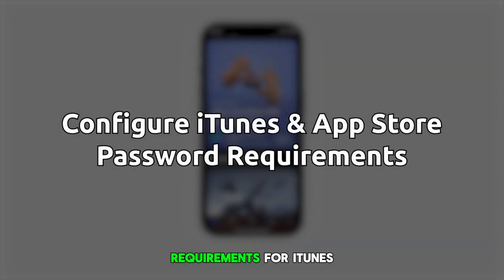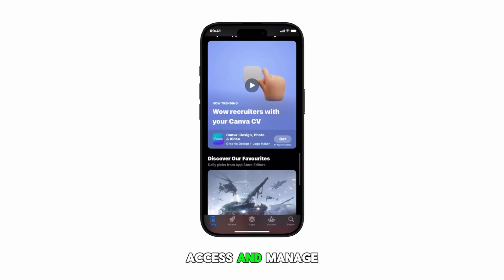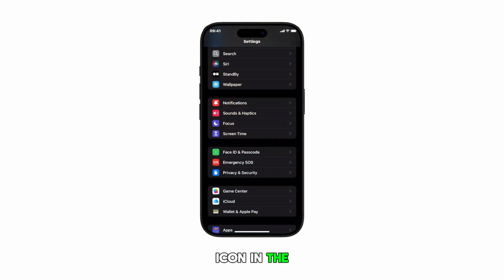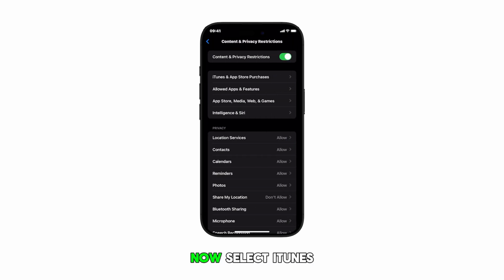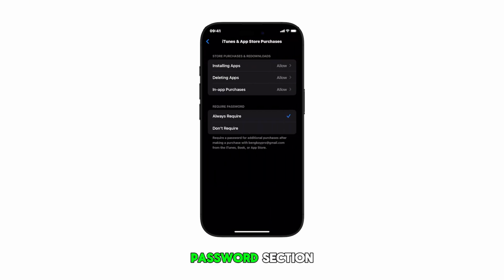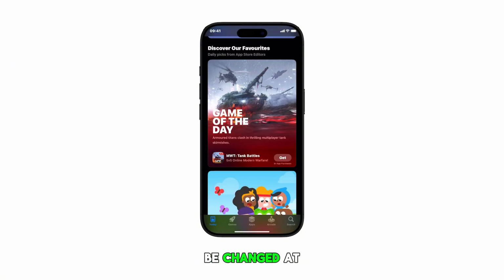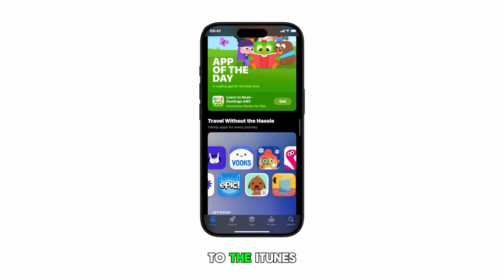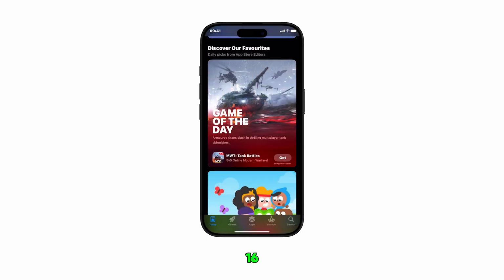How to Set Password Requirements for iTunes & App Store Purchases on iPhone 16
Secure your iPhone 16 by customizing password requirements for in-app purchases. This tutorial walks you through navigating to Screen Time and Content & Privacy Restrictions to adjust your settings.

Learn how to choose between "Always Require" and "Don't Require" for enhanced security or convenience. Follow these simple steps to protect your account from unauthorized transactions.